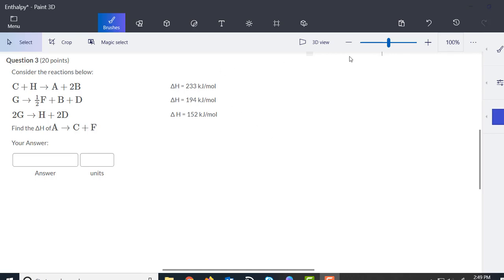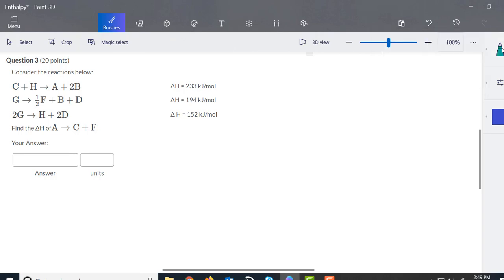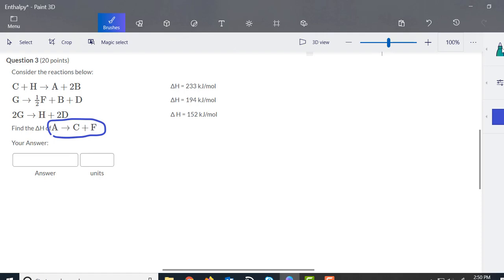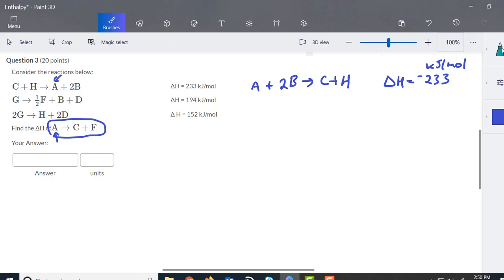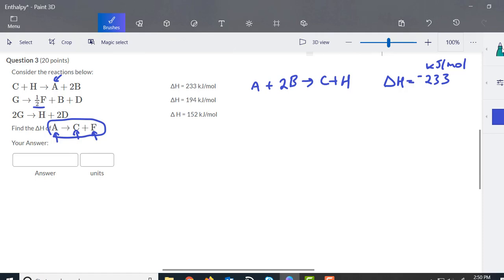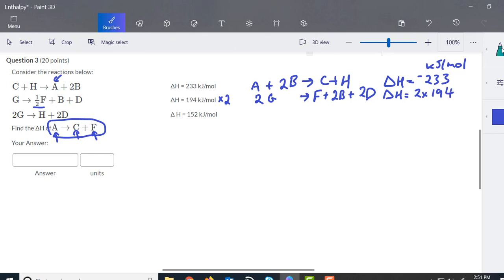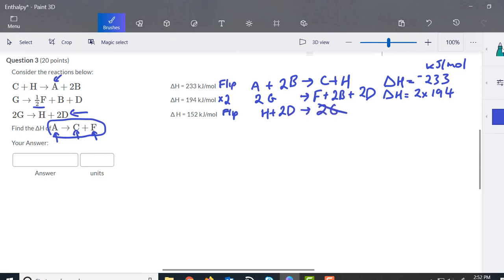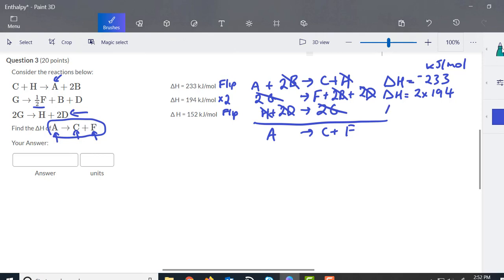CHM 2045 Practice Test 3 Q 3